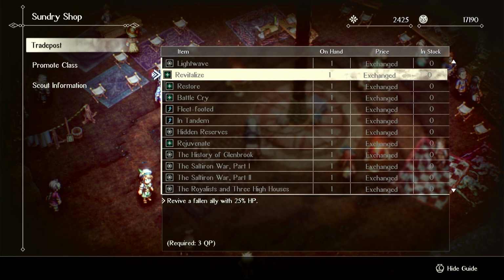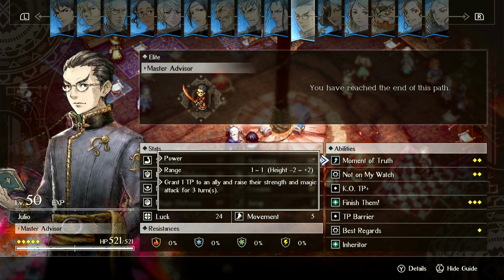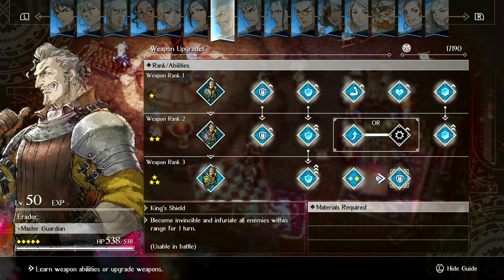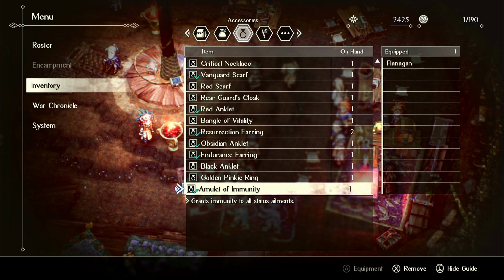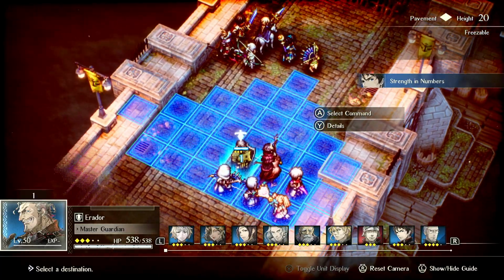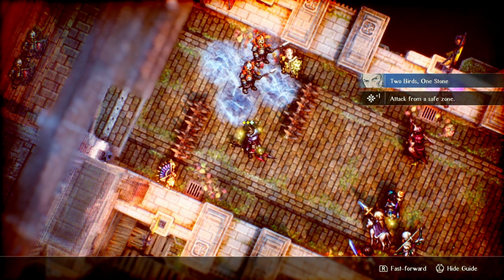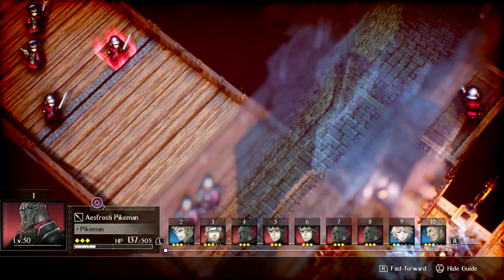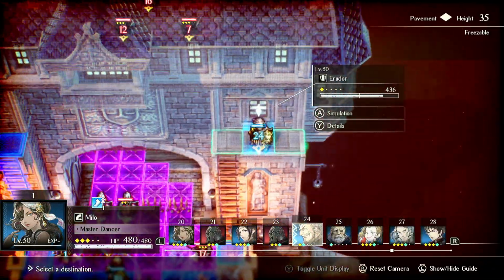Should YOU BUY Triangle Strategy on STEAM?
Should you buy Triangle Strategy on steam? In my opinion if you like sRPGs and tactical games, you should. I outline the systems in the game as well as address the comments on the TS store page claiming it is mostly story driven.